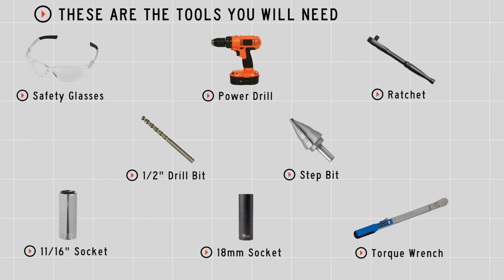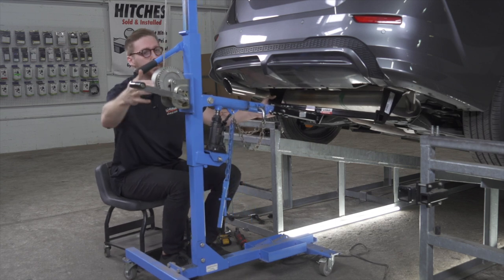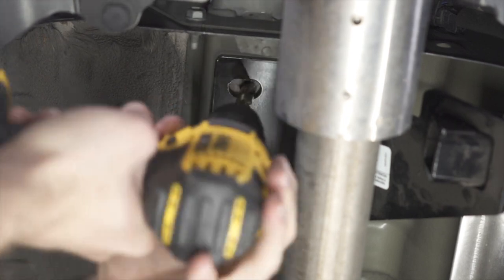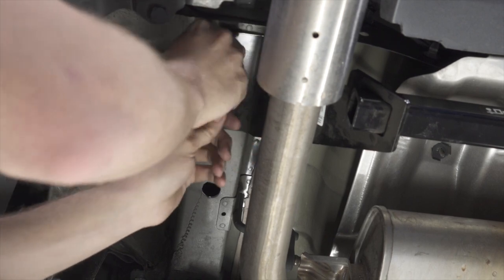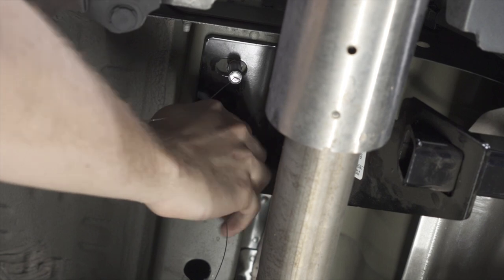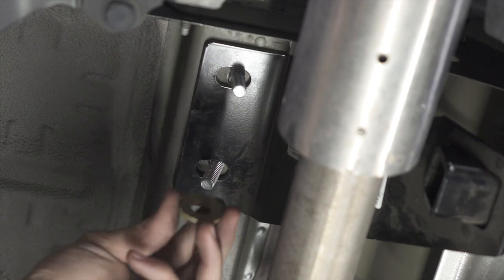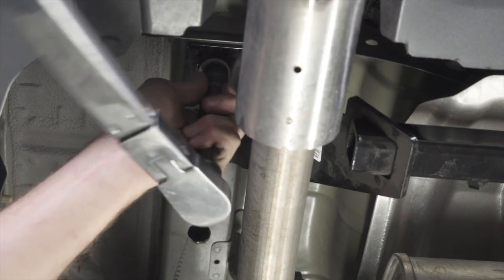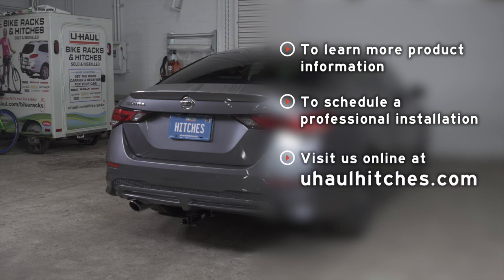2021 Nissan Sentra | U-Haul Trailer Hitch Installation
2021 Nissan Sentra Trailer Hitch installation with the Draw-Tite 24997. This video shows step-by-step instructions from a U-Haul Professional Hitch Installer so you can do it yourself.

To purchase this trailer hitch and other towing accessories for your 2021 Nissan Sentra,

0:00 Intro
0:16 Tools List
0:21 Remove Factory Tow Hook
0:52 Raise Hitch Into Position
1:10 Install Bolts on Passenger Side
1:22 Drill Bolt Holes On Driver Side
1:50 Enlarge Access Hole
2:07 Fish Wire Driver Side Bolts
3:44 Install and Torque Nuts and Washers
4:46 Hitch Measurements
4:59 Outro